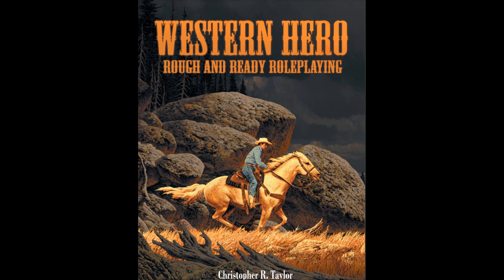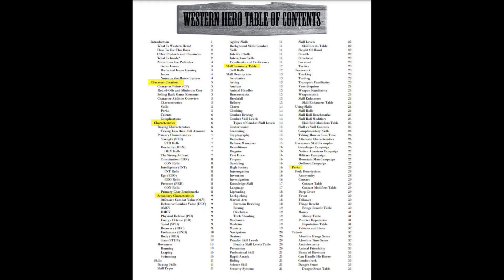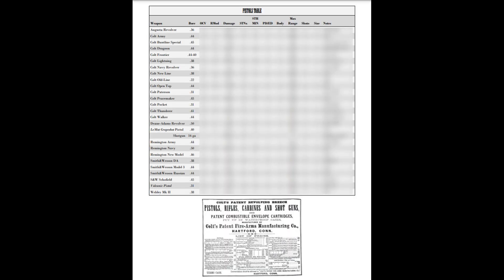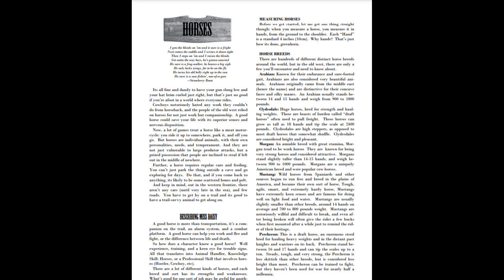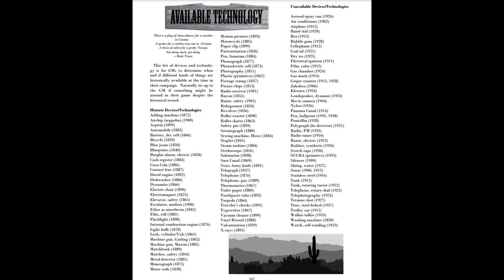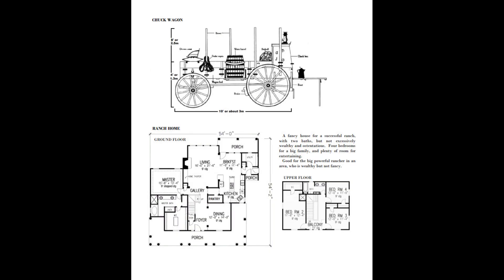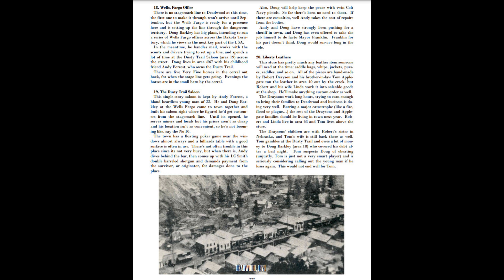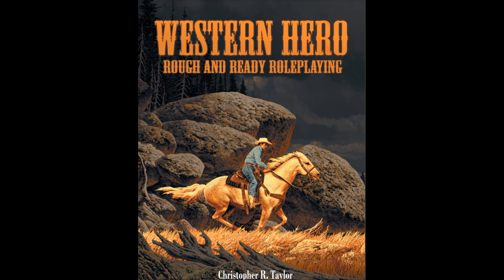Western Hero Product Review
Here's my review of Western Hero, by Kestrel Arts, for Hero Games. I was really excited about the product when I heard it was available, and I was not disappointed when it arrived in the mail today.

I am not an employee of either company, nor were they involved in the making of this video. I'm just a fan with some editing software. Enjoy.